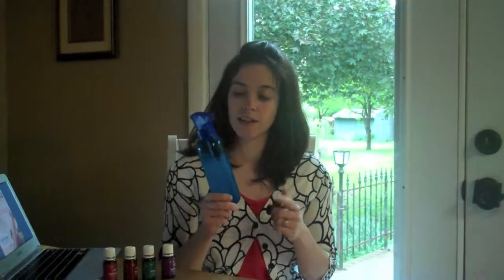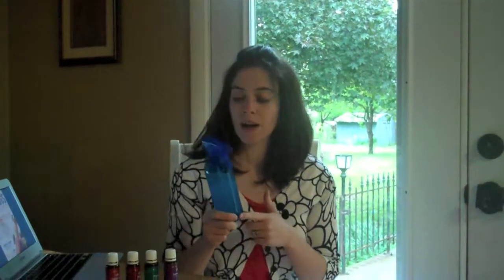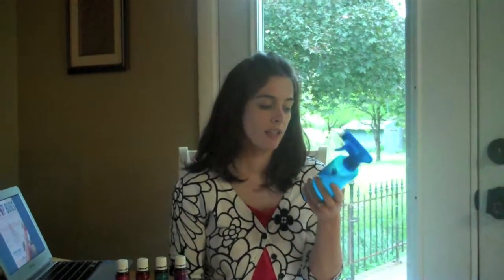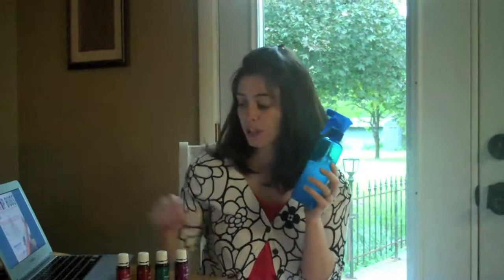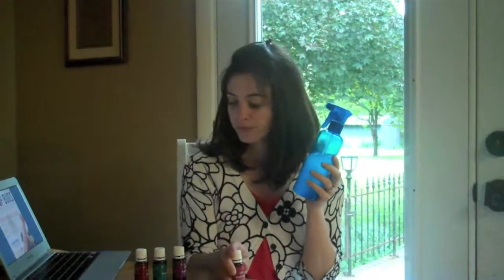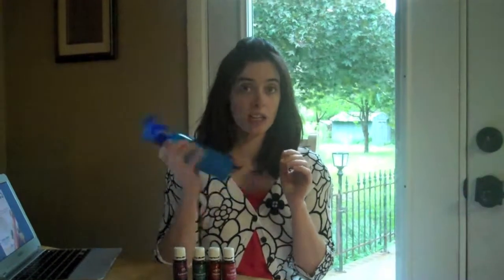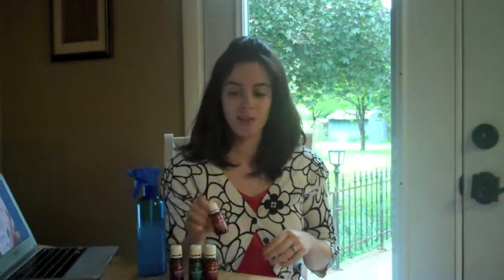Bug spray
Young Living Essential Oils Bug Repellent